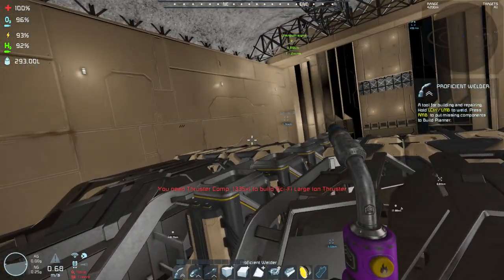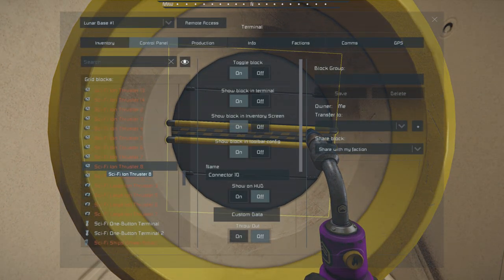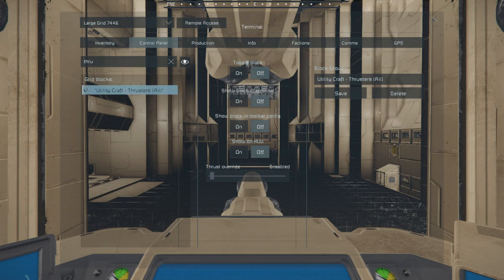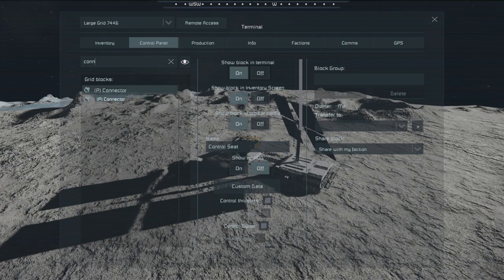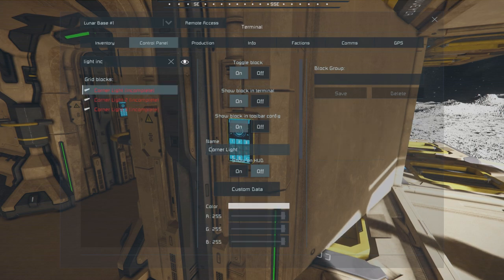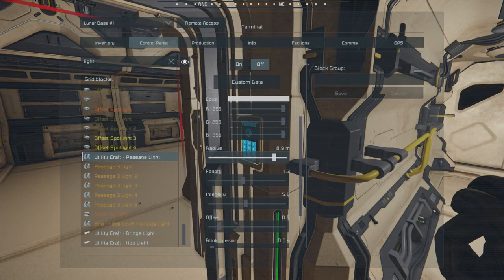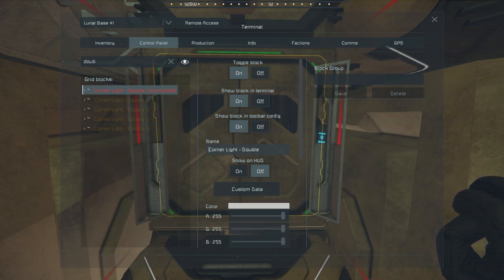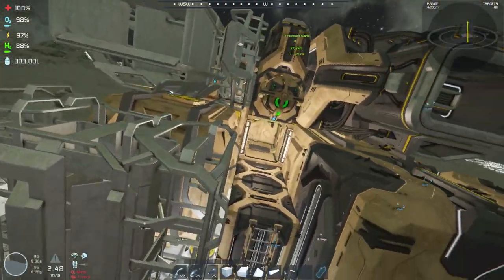Space Engineers | So You Want To Be An Engineer | Ep. 21 - Utility Ship Progress - Test Flight?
Since we need to scale up our resource collection, we will also need to scale up our ship in Space Engineers!

Chapter Guide:
00:00 - Intro
00:11 - What Are We Doing
02:10 - Puppy Visits
02:30 - Utility Ship Update
04:00 - Interior Tour and Design Update
06:00 - B.O.B.
07:30 - Reallocation of Parts
08:25 - Ship Systems Setup
12:20 - Engine Power On/Function Test
12:50 - Lift Off
14:40 - Landing - Upper Pad
17:00 - Interior Lighting
27:00 - Wrapping Up (But not Really)
29:30 - BOB Online
39:00 - Lift Off for Mining Test

→Mod List←
Spacebar Cockpit Emporium